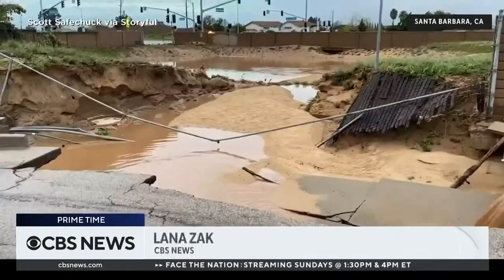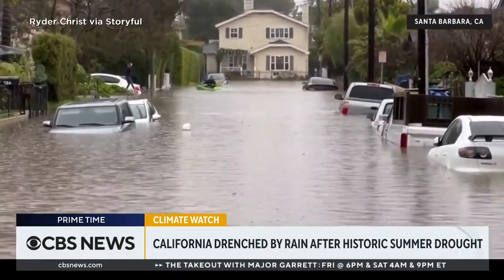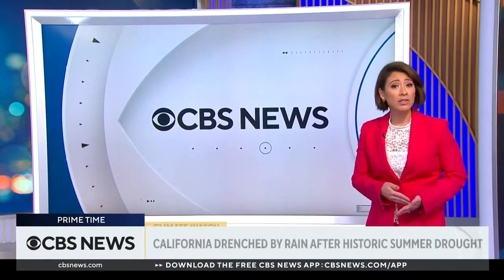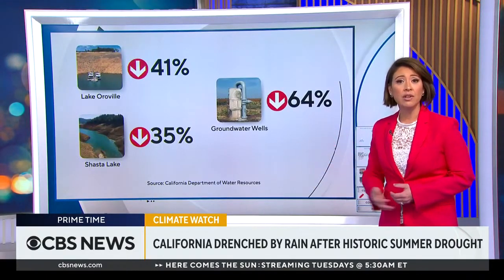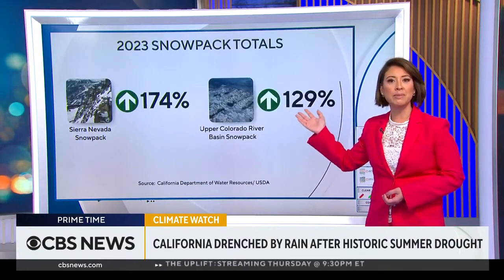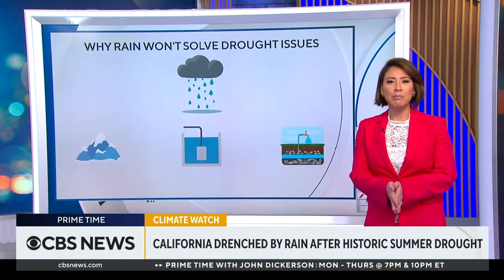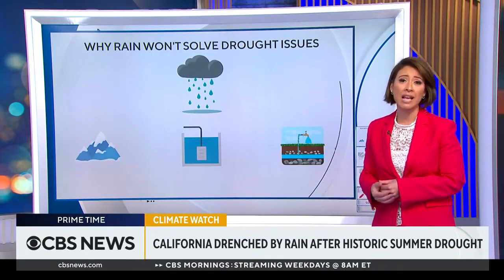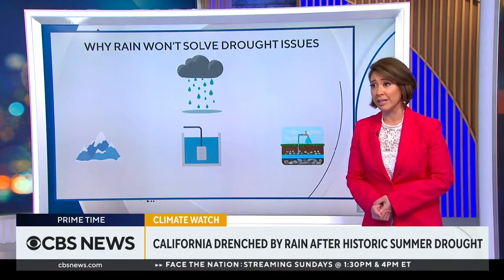CBS News: California battered by rain months after drought (01-10-2023)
CBS News anchor Lana Zak explains on CBS News Prime Time with John Dickerson.